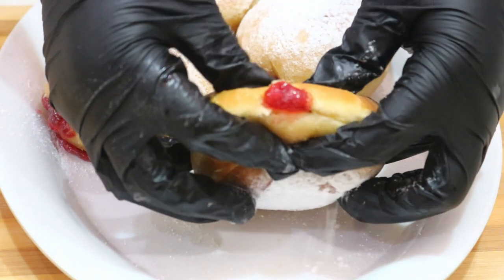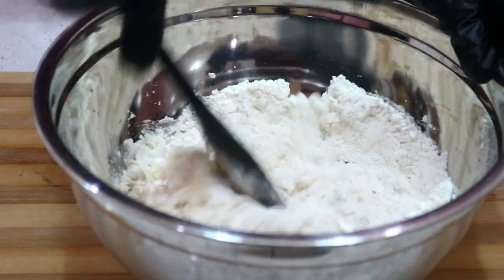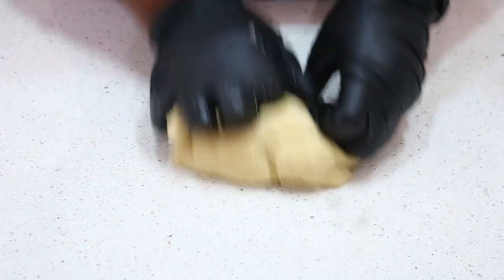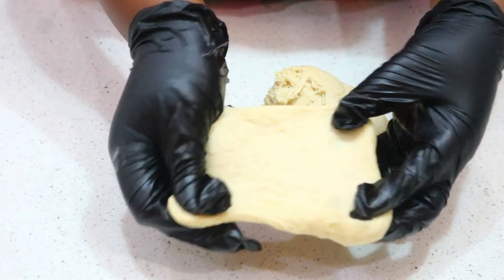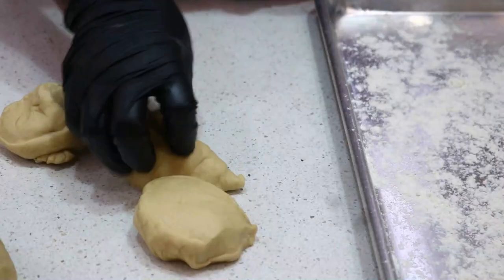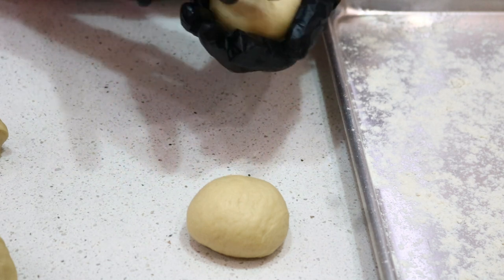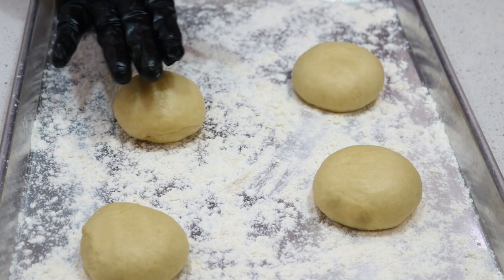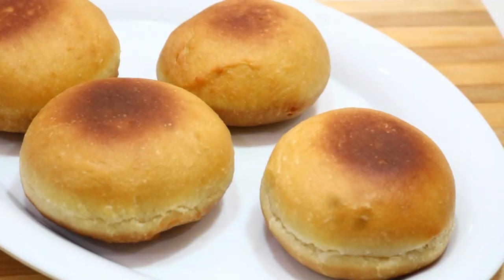How to make BOMBOLONI DOUGHNUT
I advise you watch this video at least 2 times and write out the hints in your recipe book.

Click the thumbs up button and share video link with others.

Xo
Oluwabukola

I will love to do business with you